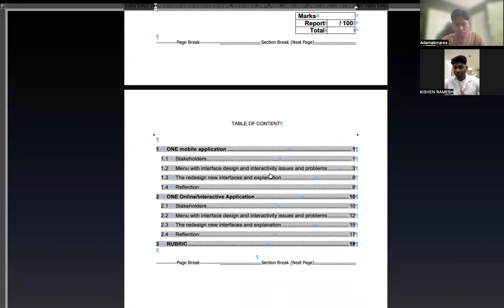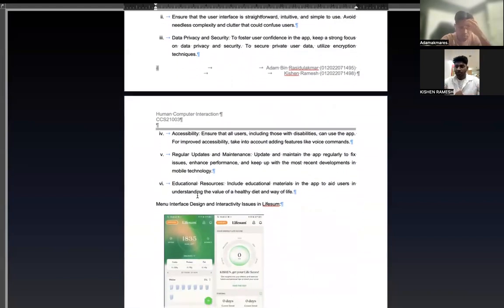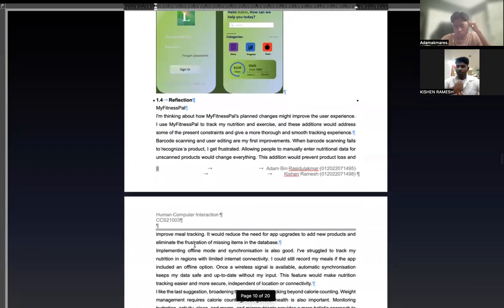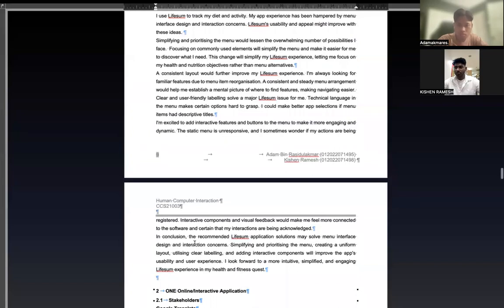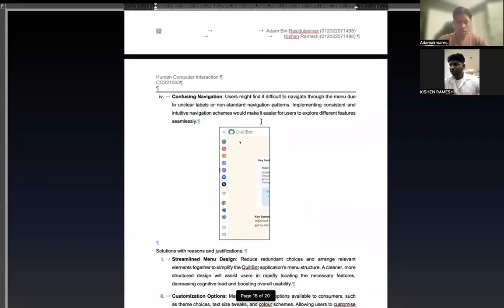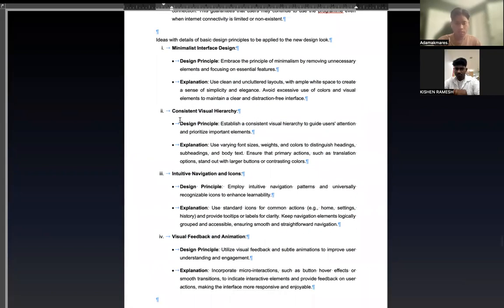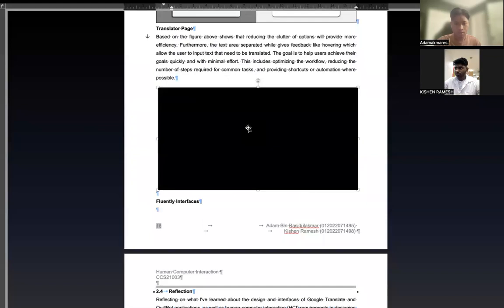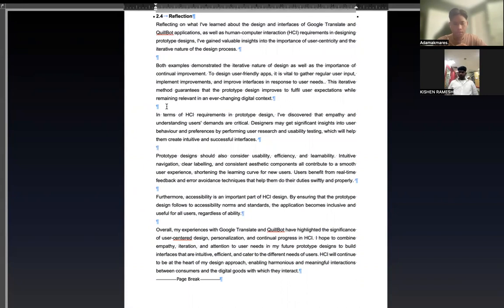Human Computer Interaction: Redesign Interfaces | Assignment 2